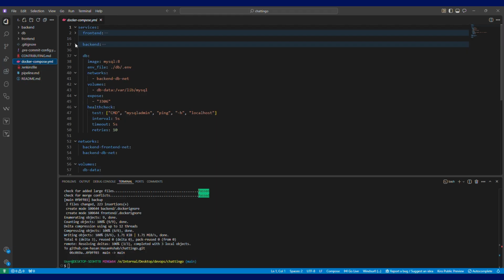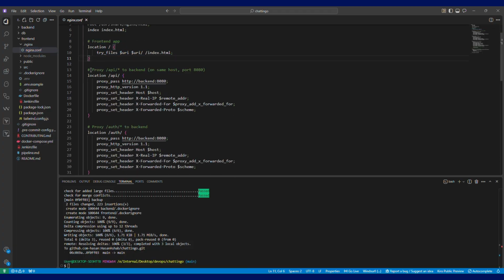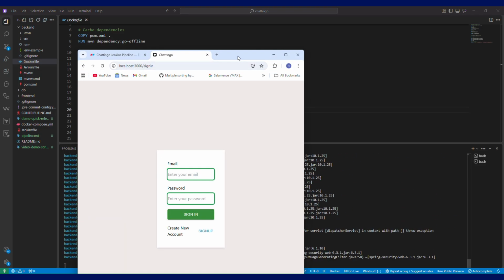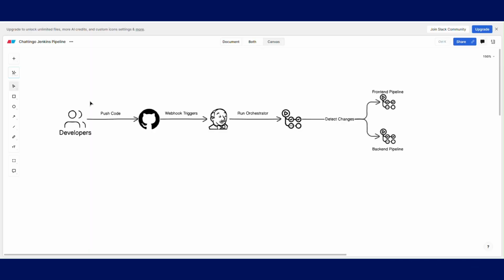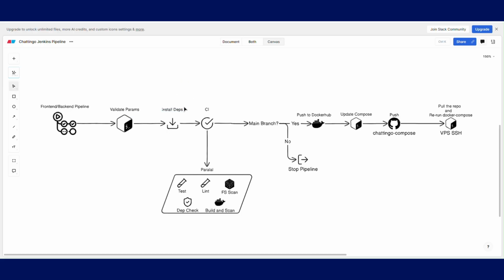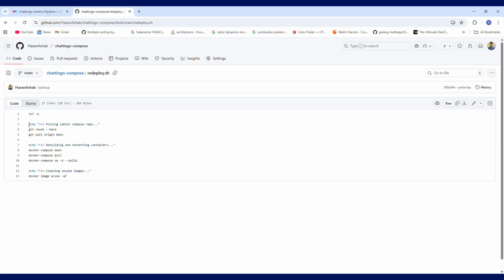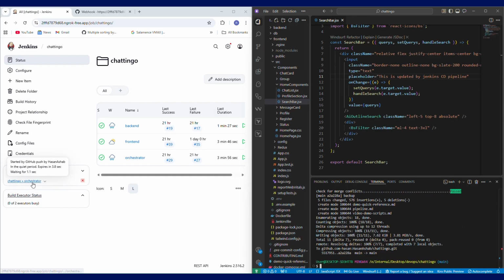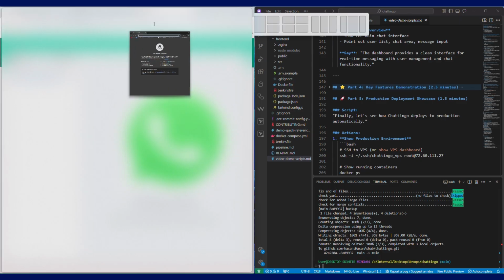Chattingo Mini-Hackathon demo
00:00 intro
00:11 Local Docker Setup
2:19 Live App Walkthrough
2:48 Jenkins E2E Demo
6:41 Production App Testing